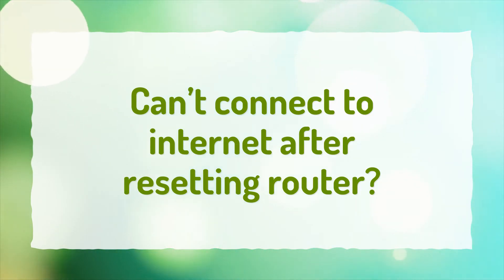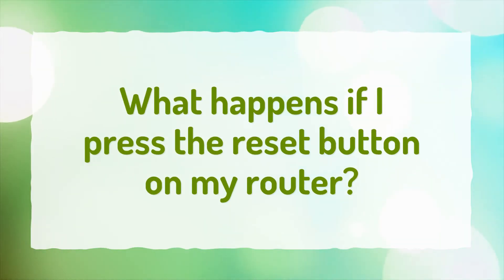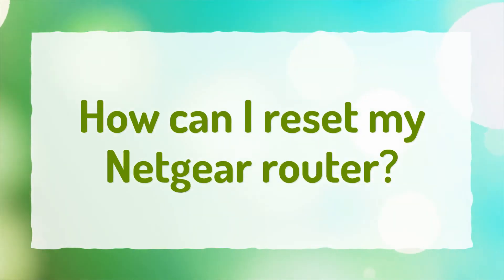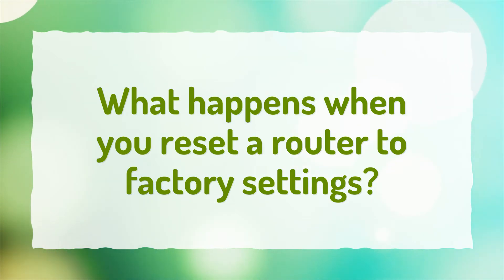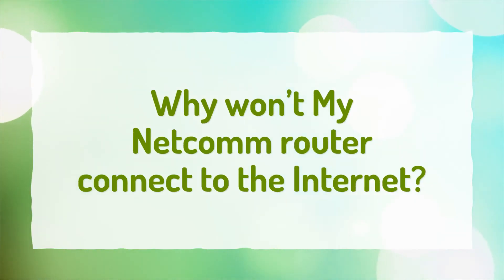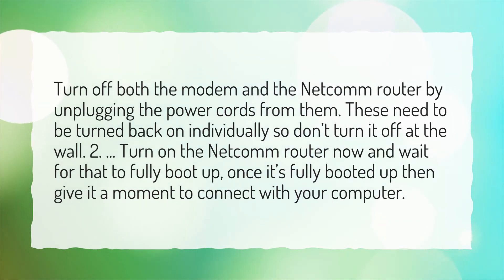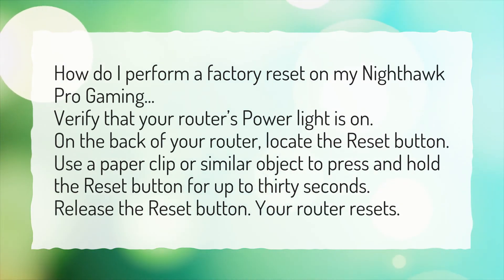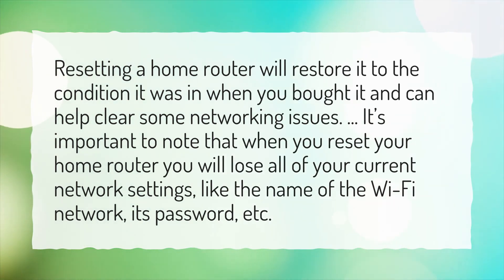Can't connect to internet after resetting router?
More About Netgear Router Not Connecting To Internet • Can't connect to internet after resetting router?